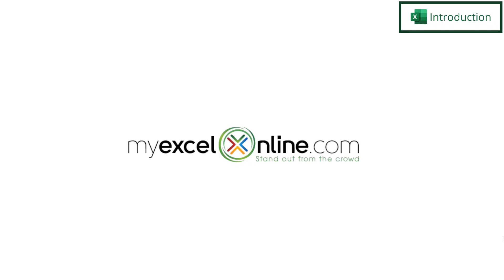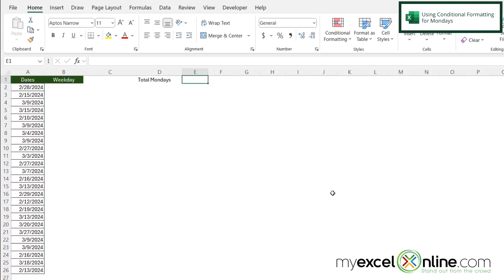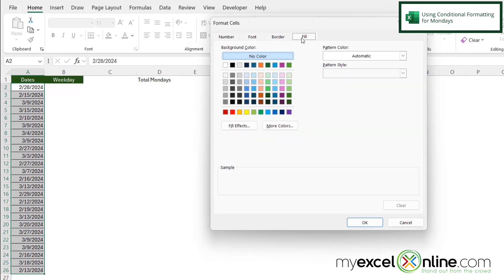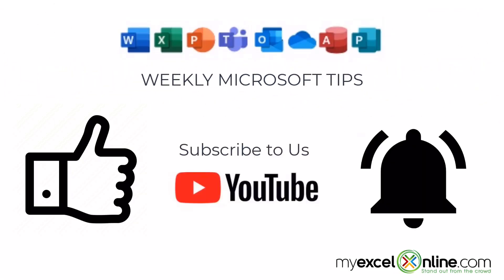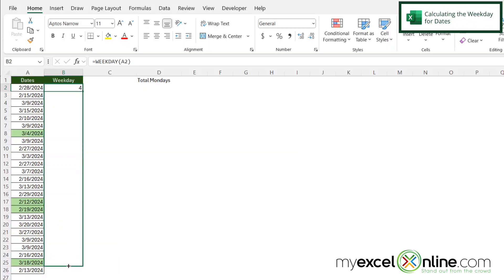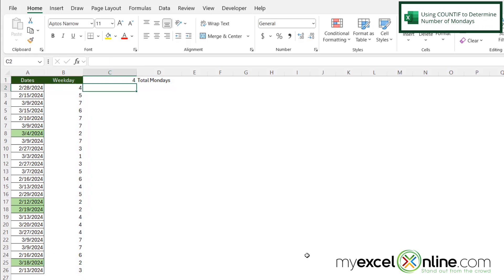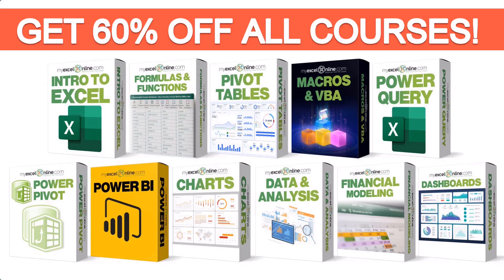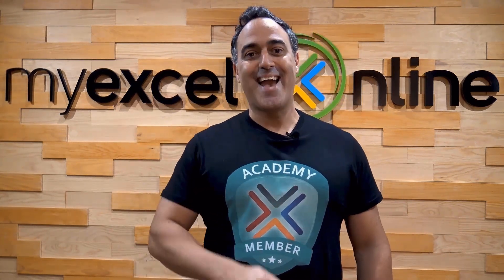Find How Many Mondays in a Year in Microsoft Excel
In this tutorial, we will show you how to find out how many Mondays are in a set of dates in Microsoft Excel. First, we will show you how to use conditional formatting to visually see all the Mondays. Next, we will show you how to calculate the weekday for each date. Finally, we will use COUNTIF to see how many Mondays are in the list of dates in Microsoft Excel.

Check out our Blog entry for Find How Many Mondays in a Year in Microsoft Excel here:

Find How Many Mondays in a Year in Microsoft Excel Time Stamps⌚

00:00 - Introduction to Find How Many Mondays in a Year in Microsoft Excel
00:31 - Using Microsoft Excel Conditional Formatting for Mondays
01:39 - Calculating the Weekday for Dates in Microsoft Excel
02:21 - Using Microsoft Excel's COUNTIF to Determine How Many Mondays
02:51 - Conclusion for Find How Many Mondays in a Year in Microsoft Excel

Cheers,

JOHN MICHALOUDIS
Chief Inspirational Officer & Microsoft MVP